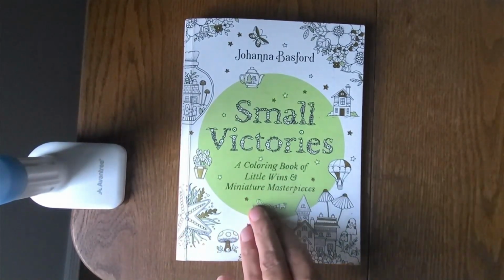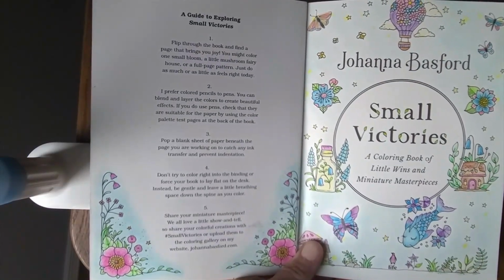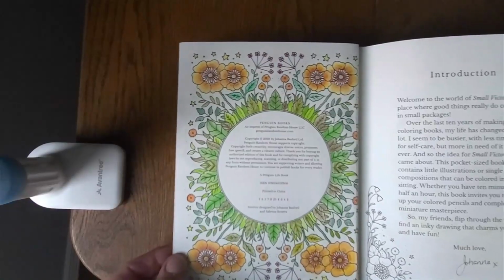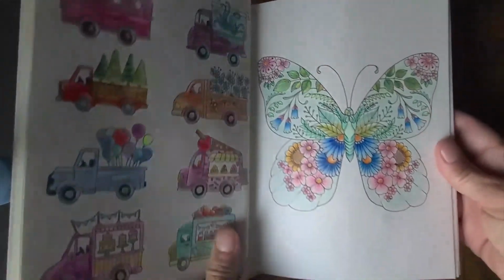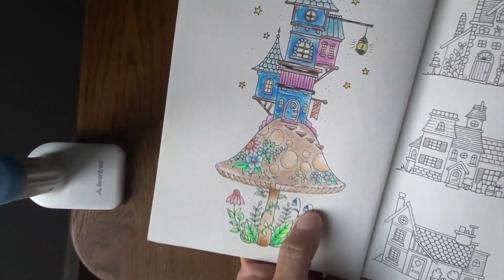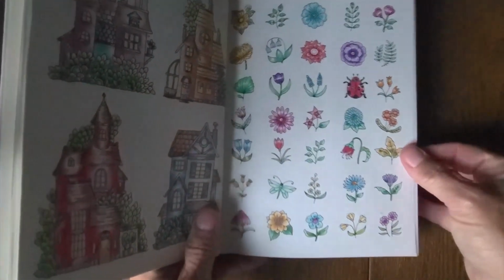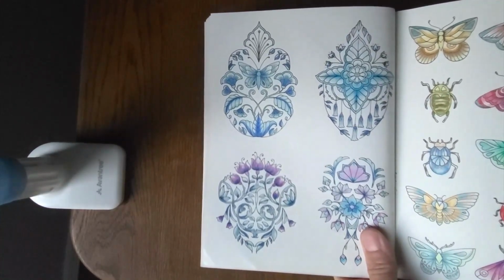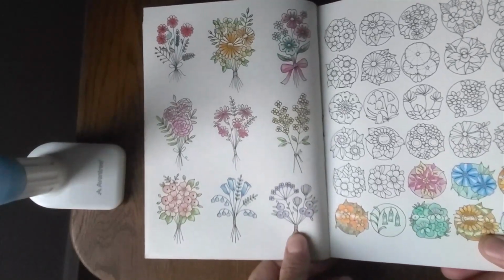Ep. 202 Vacation Color: My Mom's Small Victories Coloring Walk Through- Staedtler, Kalour, Brutfuner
Please excuse the echo and fading light. I had to find a room away from the TV area as everyone was watching a show. I can see where I get my creative spirit. My mom is so much more casual in how she approaches art. I am analytical and thus love swatching and creating combos ahead of time so I can replicate them in coloring pages. I have embraced her free spirit while here visiting and it has been a joy coloring with her even though we've only colored a few times. Happy coloring! ~Tracy

My Amazon shop (the above shop links are affiliate links for which when you make a purchase as a result of clicking on these links, I will earn a small commission at no expense to you. Your support is much appreciated)